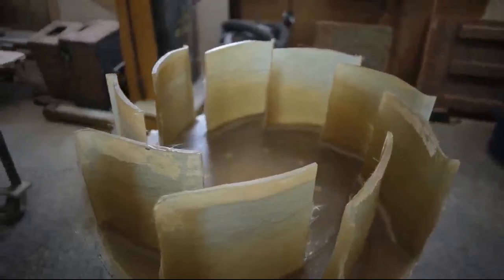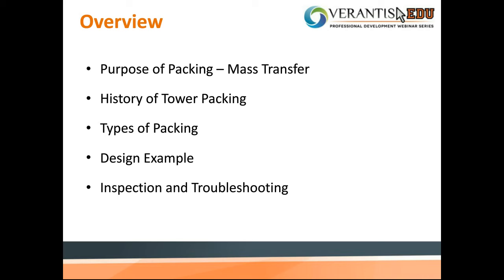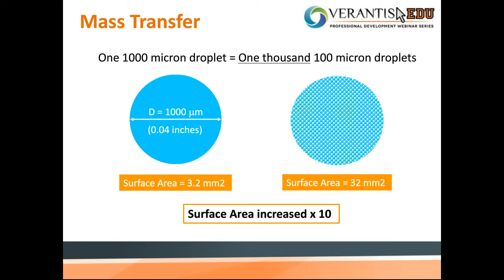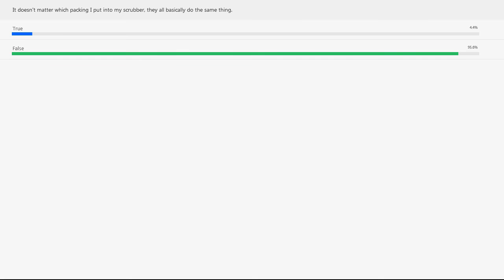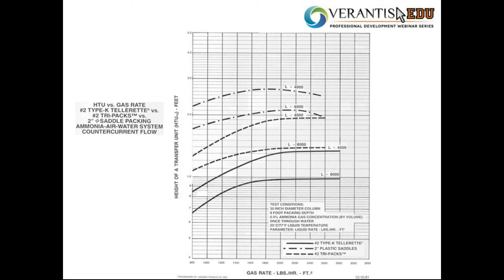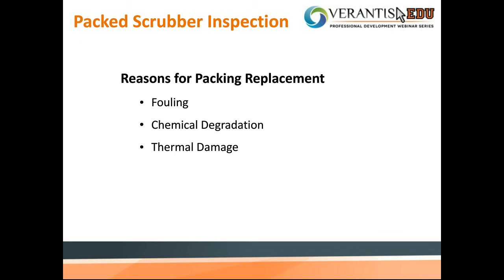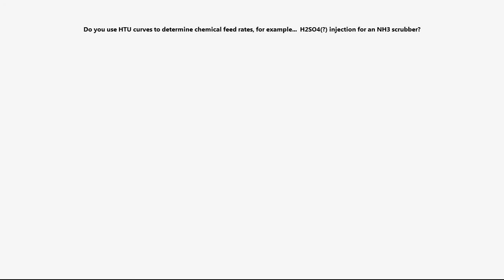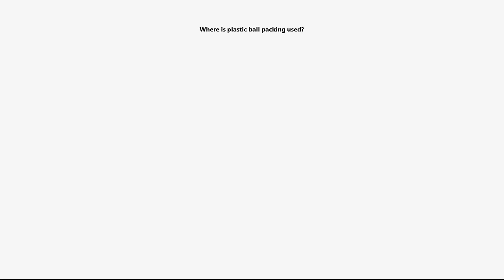Tower Packing Basics Final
When it comes to scrubbing your exhaust gases, efficiency is important but so is pressure drop. It’s easy to forget the importance of Tower Packing when you are in the middle of designing full systems but without packing, your system will fail.